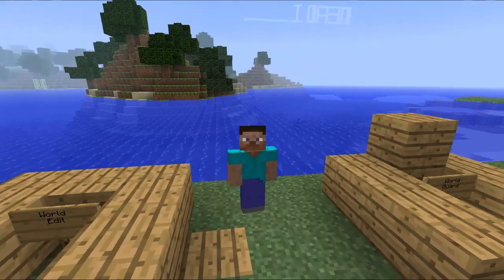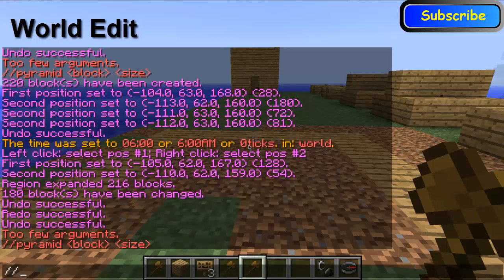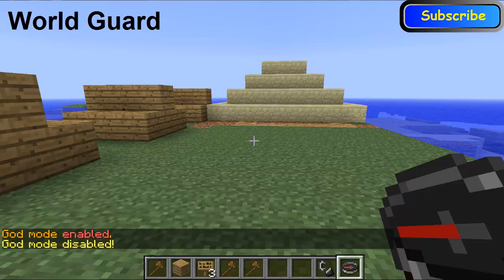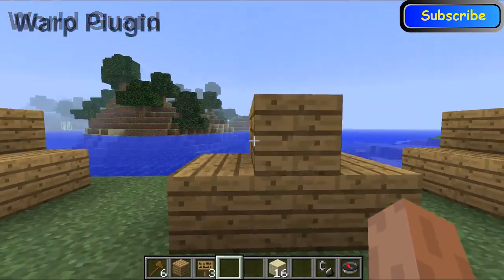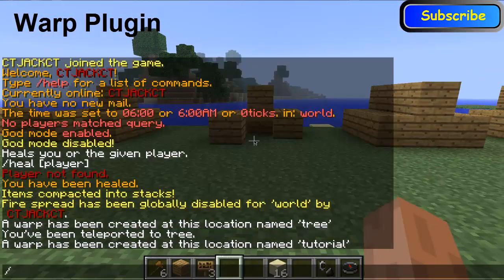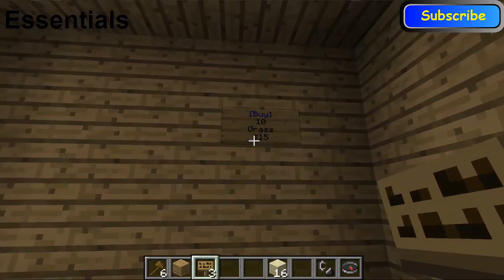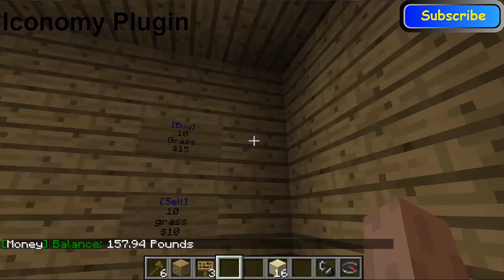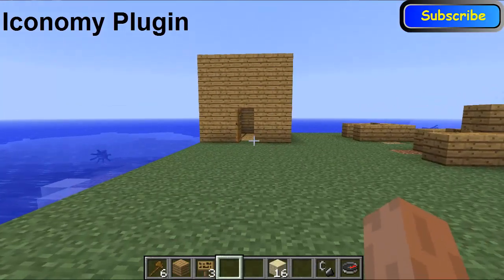MineCraft- 5 Plugins You Must Have on a Server!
Sorry for this not being the best video ever, if you want me to do a plugin tutorial for any type of plugin just let me know at my twitter bellow... or in the comments ;P